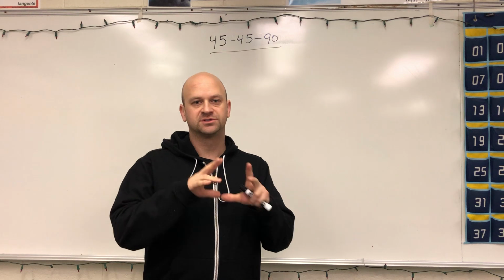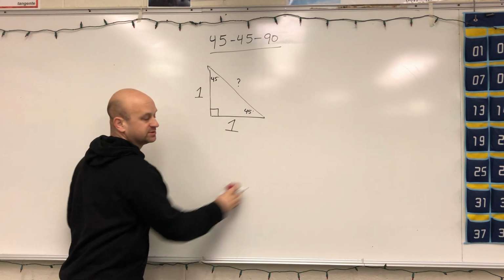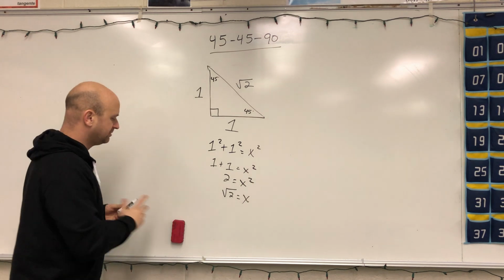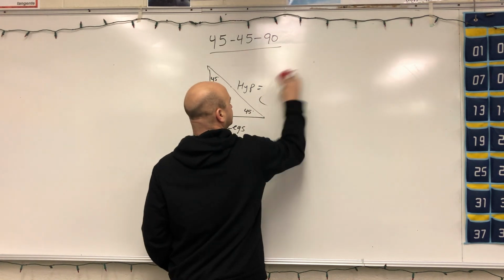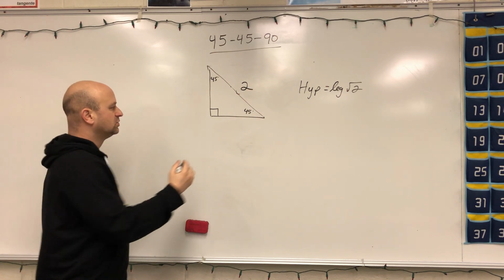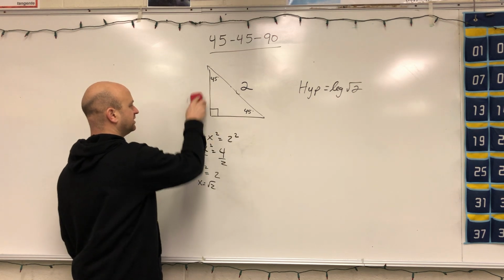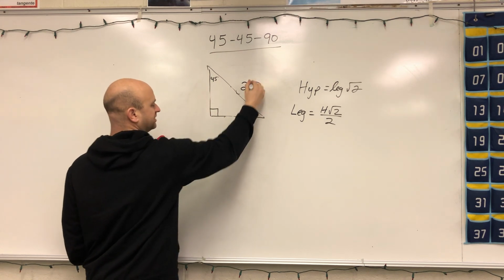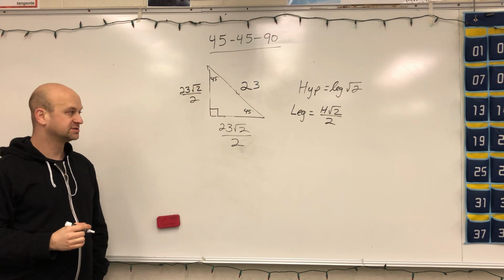Unit 5 Lesson 5: 45-45-90 triangles